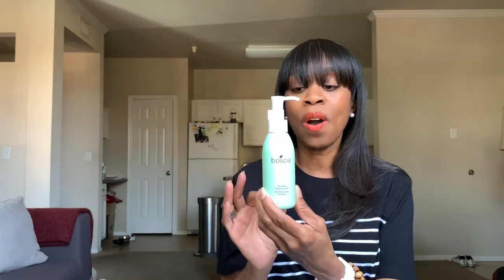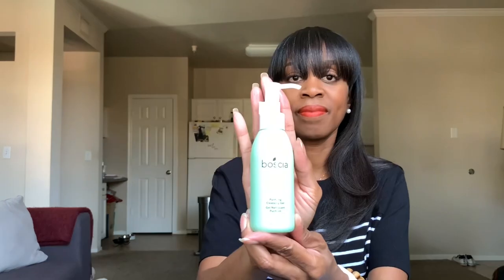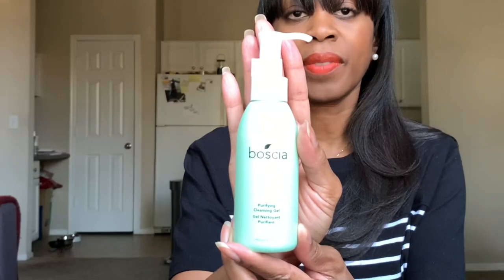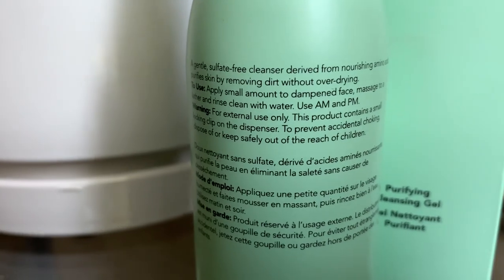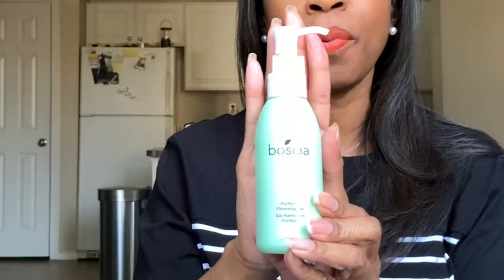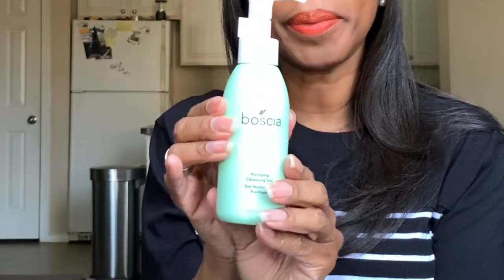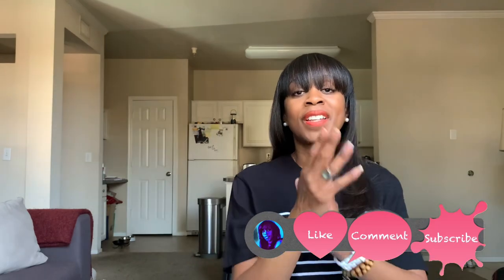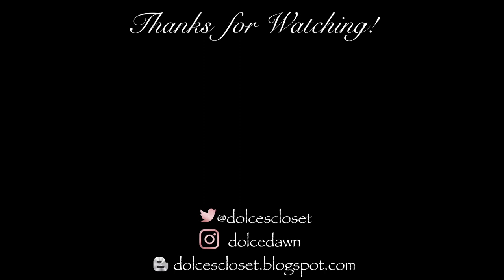Skin Love: Boscia Purifying Cleansing Gel | Clean Healthy Skin | My Skincare Arsenal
Hey, guys!  In this video, I talk about a gem of a cleansing gel that I happen to have in my skincare arsenal: Boscia’s Purifying Cleansing Gel.  It’s my regular go-to for when my face gets a pop-up, if you catch my drift.

PRODUCTS Mentioned:
Boscia Purifying Cleansing Gel